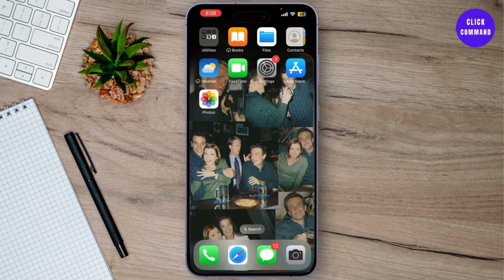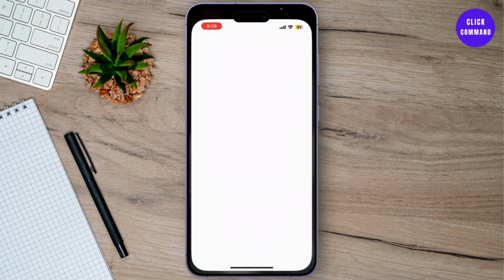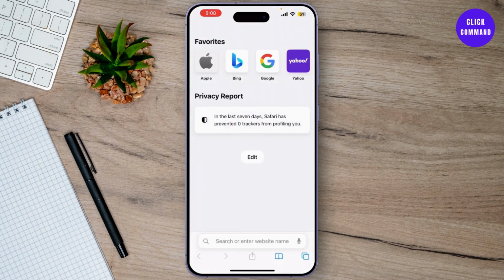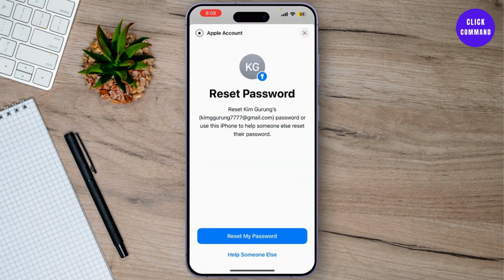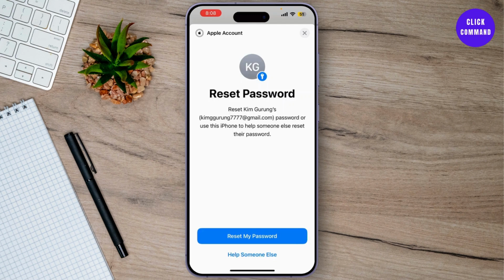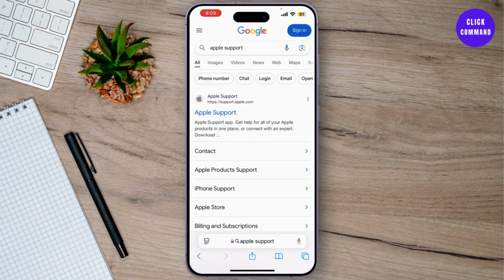How to Remove Activation Lock without Apple ID Password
Learn how to remove iCloud activation lock without the Apple ID password in this step-by-step tutorial. Whether you’ve forgotten your Apple ID credentials or need to bypass the activation lock to reset your device, this video will show you how to do it effectively.

In this tutorial, you’ll discover how to bypass iCloud activation lock without an Apple ID and password. You’ll also learn how to erase an iPhone without the Apple ID password, ensuring you can reset and use your device again.

0:30 Step 1: Accessing the Activation Lock Screen
1:00 Step 2: Removing the iCloud Lock
1:10 Step 3: Resetting the iPhone Without Apple ID Password